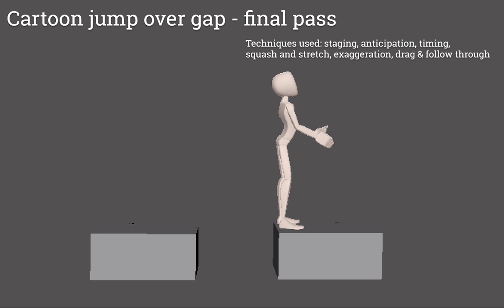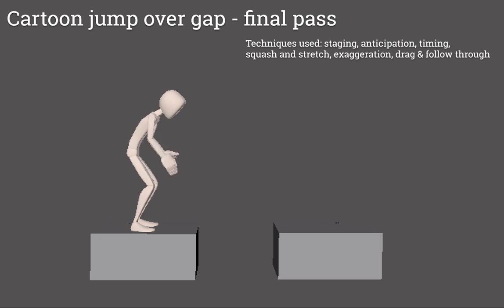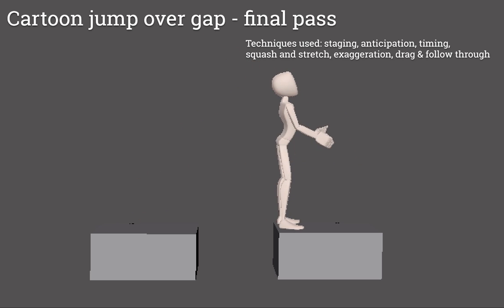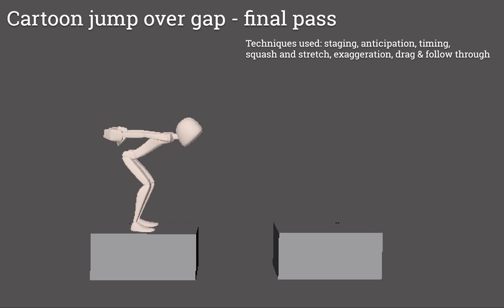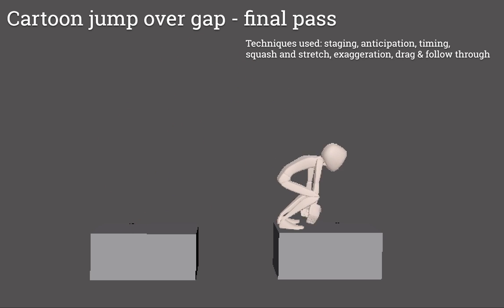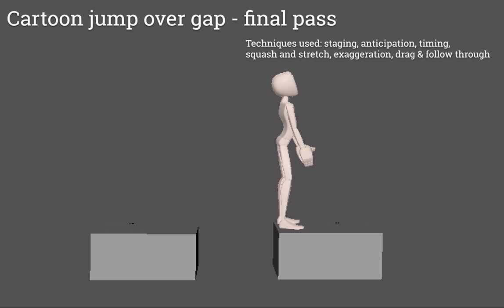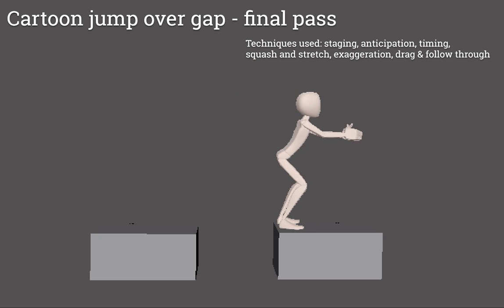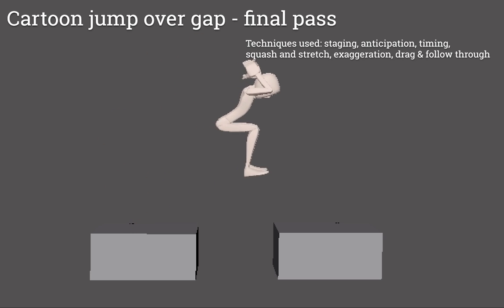KNB135 A2: video essay